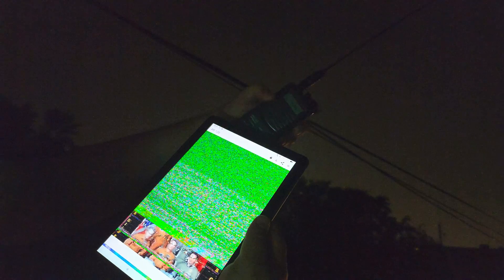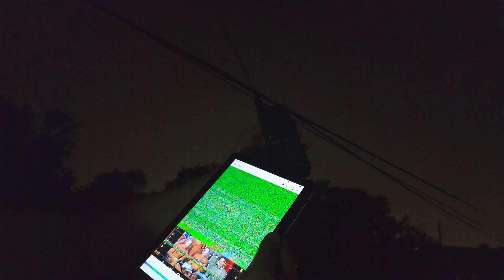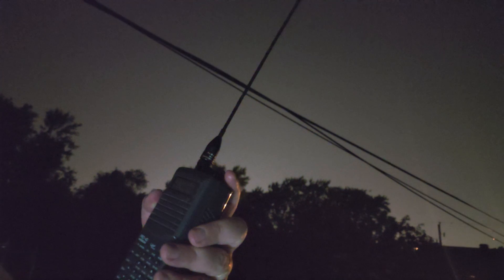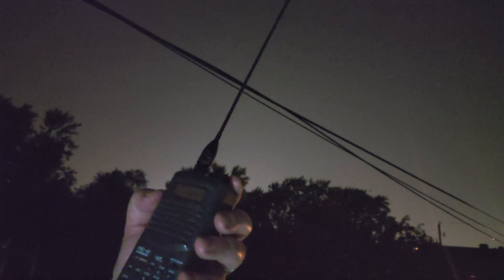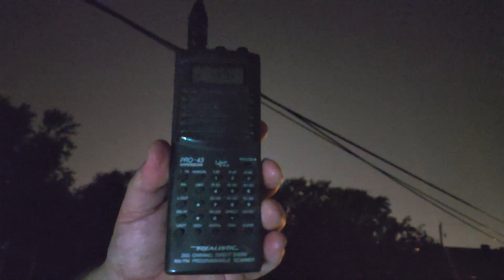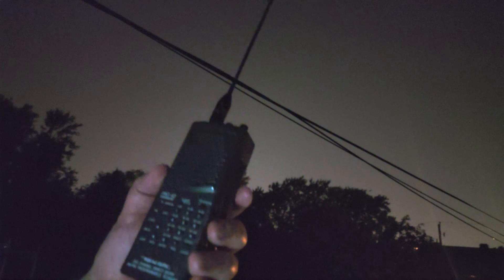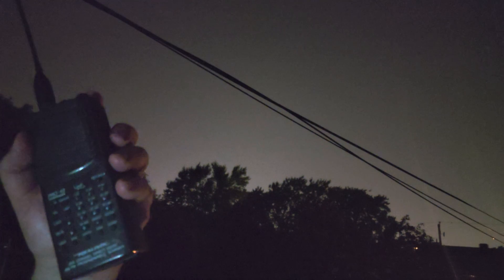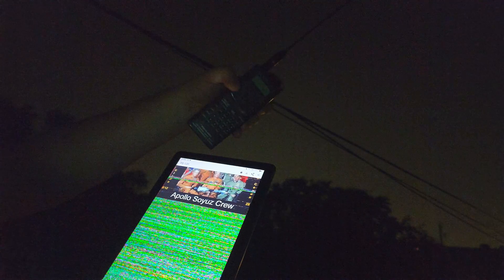International Space Station SSTV event received with Realistic PRO-43 scanner radio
Did not notice the frequency was off at first and you can see the ISS in the sky